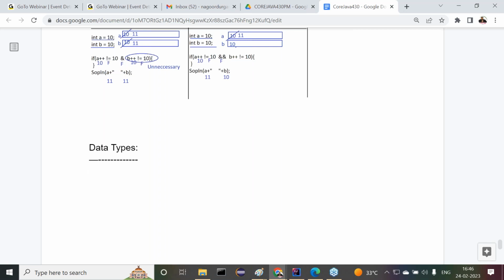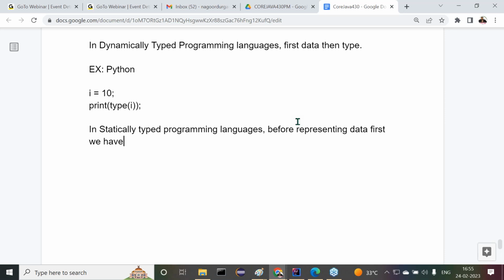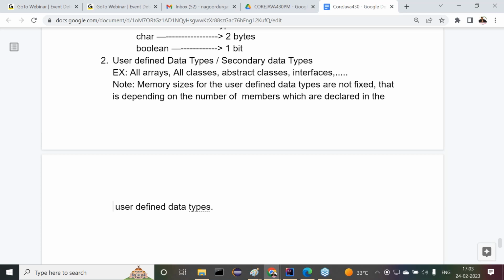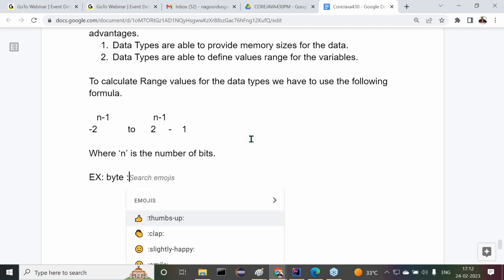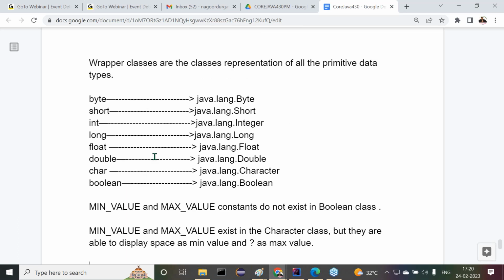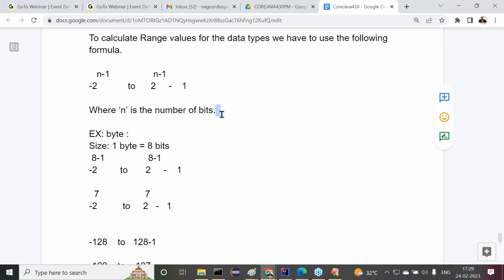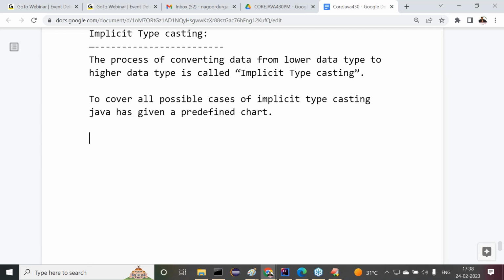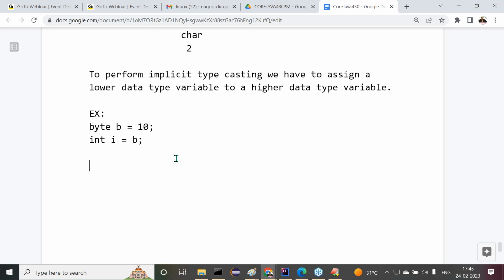FULL STACK JAVA tutorials || Session - 14 || by Mr. Nagoor Babu On 24-02-2023 @4:30PM IST